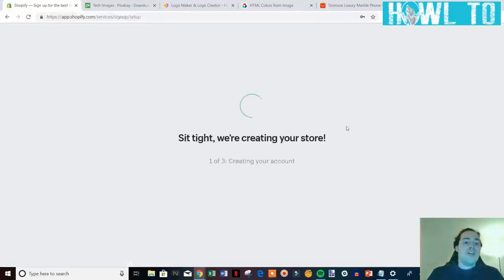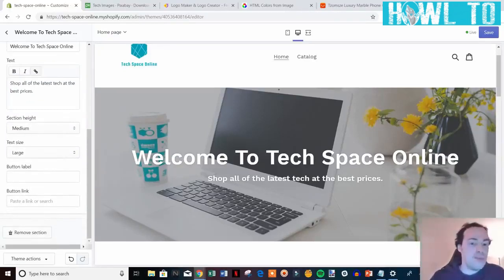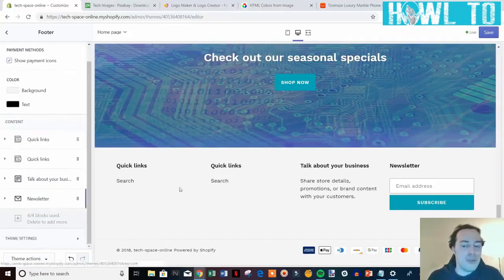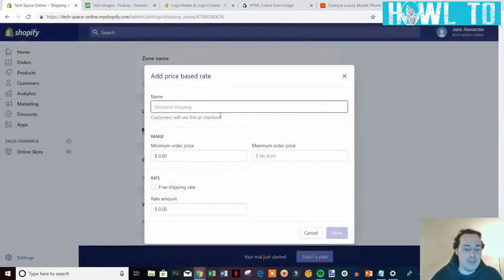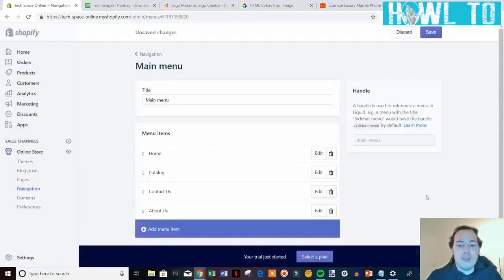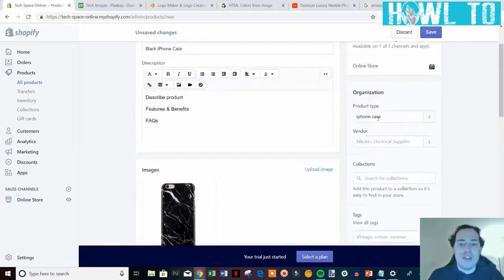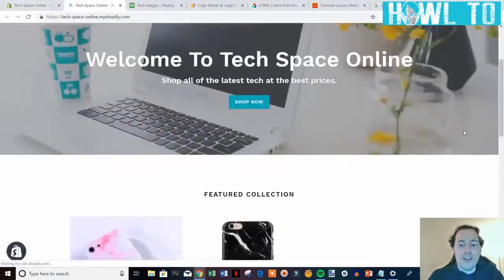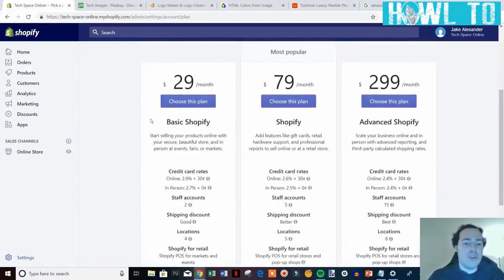HOW TO Set Up A Store On Shopify - Ultimate Shopify Tutorial - Beginners Guide (Full Step by Step)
HOWL TO. …Set Up A Store On Shopify - Ultimate Shopify Tutorial - Beginners Guide (Full Step by Step)

Shopify is hands-down the easiest way to set up an online store.

Whether you want to make a little extra money on the side or make it your full time job, Shopify is the fastest way to get online and start selling.

Most shop owners don’t want the hassle of building a website from scratch and maintaining the tricky mechanics. They just want to sell! That’s where Shopify comes in

Explore our latest collections of clothing for men and women, activewear, leggings and coin apparel. Each collection is designed exclusively by us for the people who live ForeverForward. (We are always adding so please checkout or range regularly if we dont have what your looking for comment below what you are after and we will endeavour to sort it)

STAKE: If you want a free share of Nike, Go-Pro or Dropbox, use my (code is shanew236 & you MUST top up within 24 hours to get the share)

TRADING212: Do you want to get a free share worth up to £100? Create a Trading 212 Invest account using this (to receive a FREE SHARE with £1 invested)

VIDEO INFORMATION

Shopify is one of the best and easiest to use ecommerce website builders in the world.

But if this is your first time using Shopify, or your first time building a website entirely, there is a learning curve.

Today, I give you a complete step-by-step Shopify tutorial for beginners. By the end of this video, you’ll have your Shopify store set up, with products and all! Let’s get started.

GRATITUDE